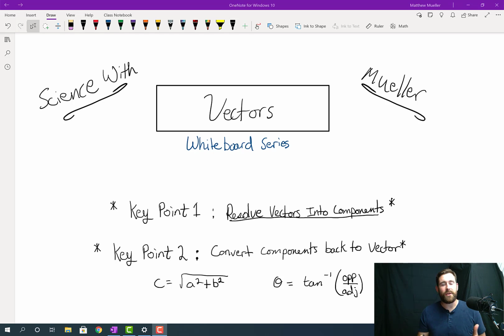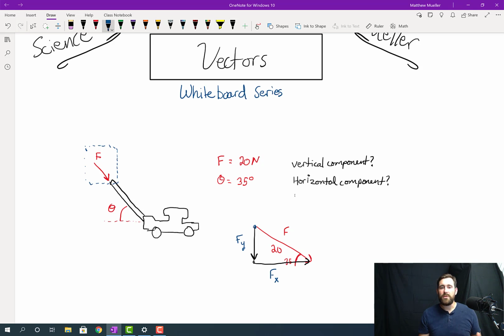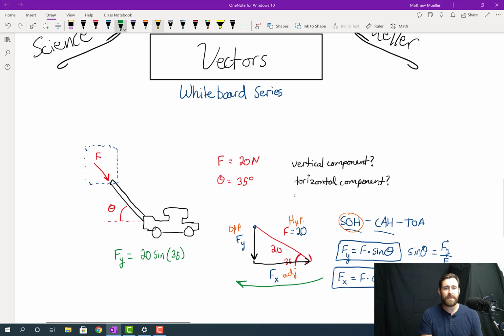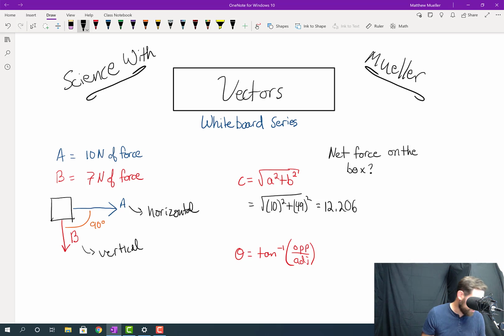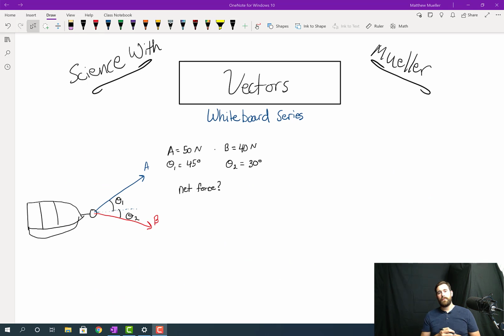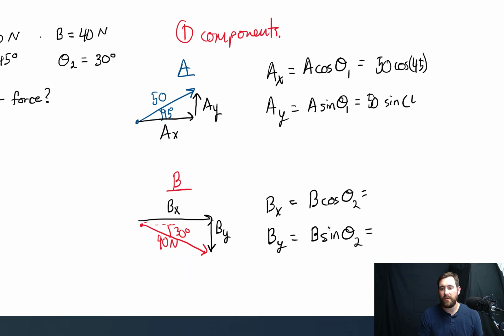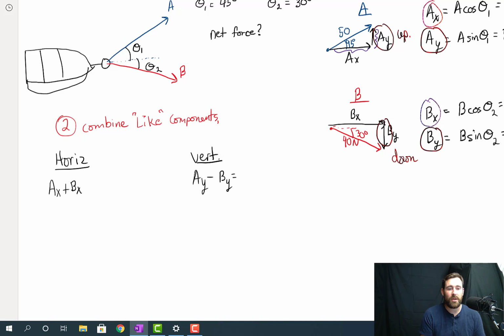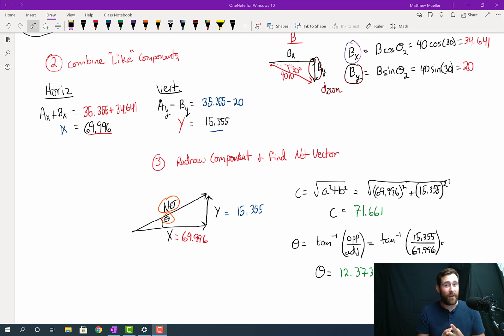Vector Examples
Get more practice finding components, adding vectors, and combining them back into one vector.